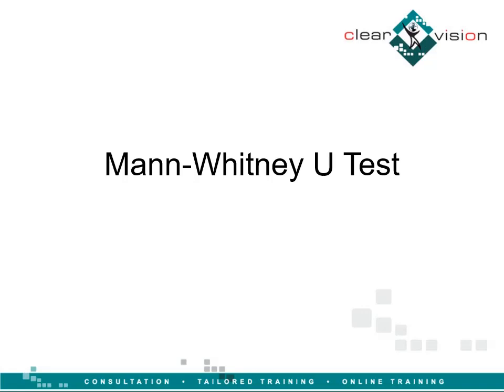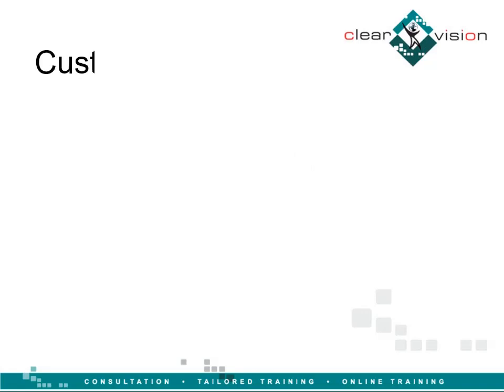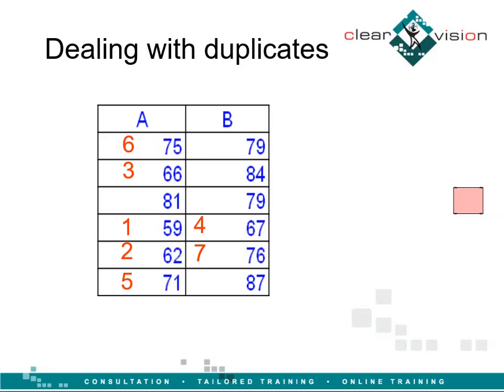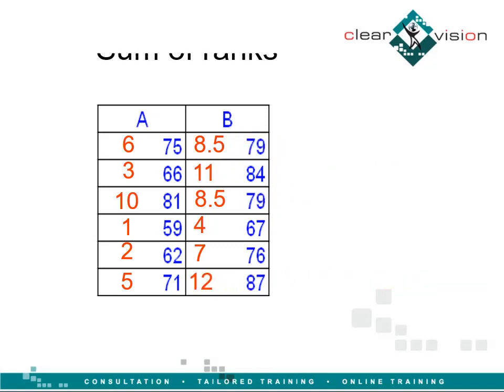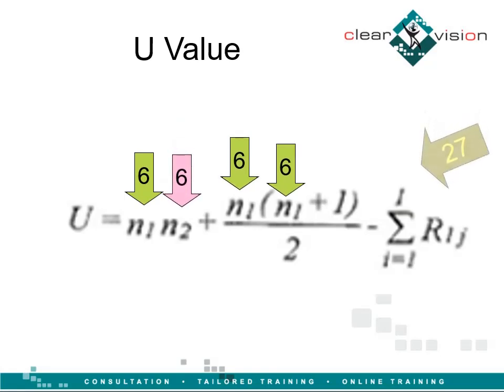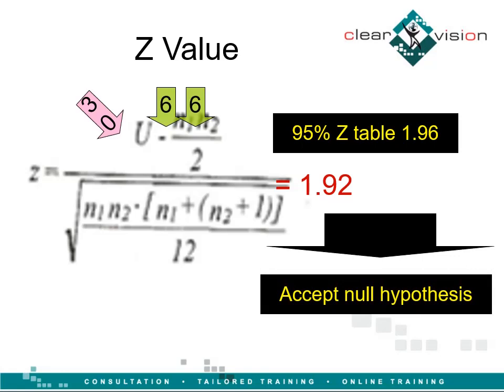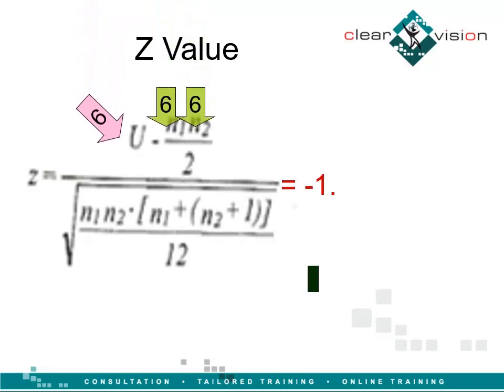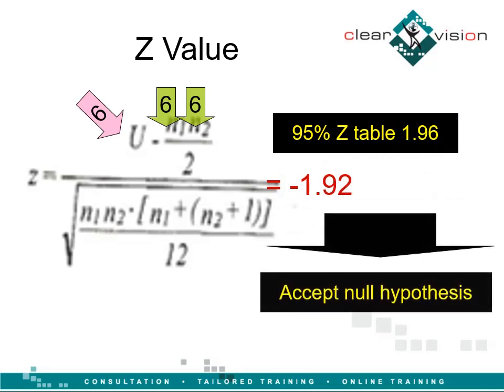Mann-Whitney U Test